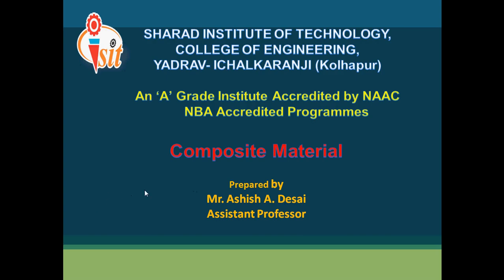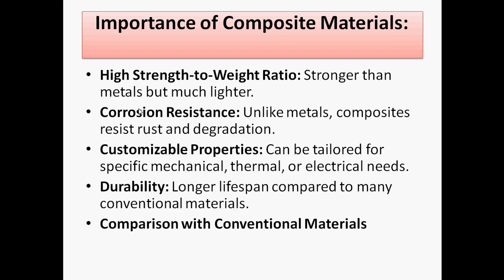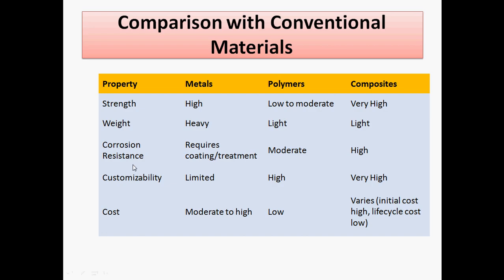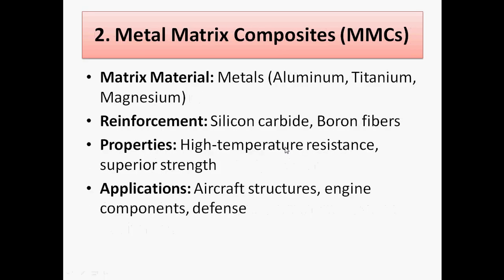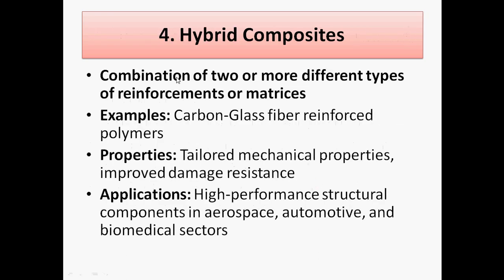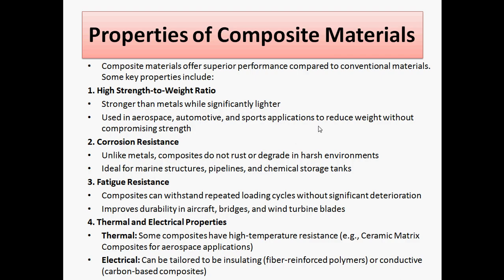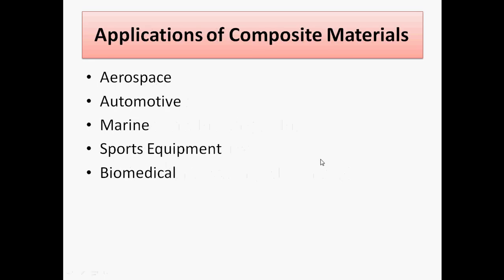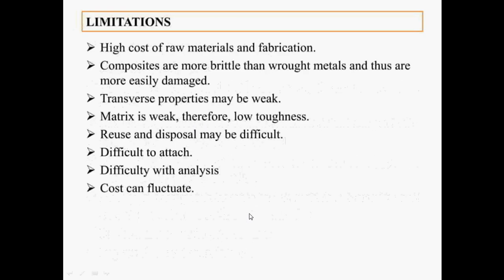composite Material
A composite material is a material made from two or more different materials that are combined to create a new material with different properties. The individual materials are called constituents.